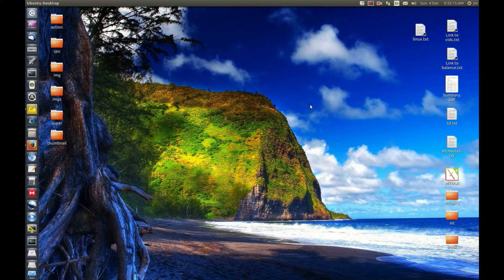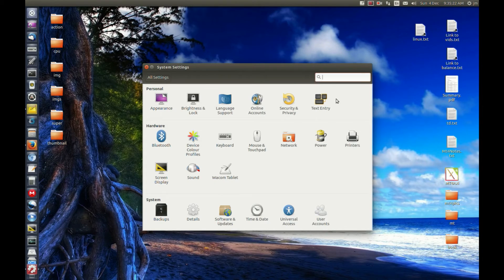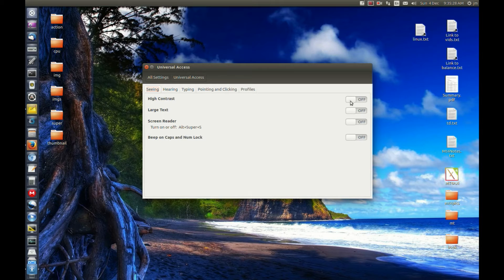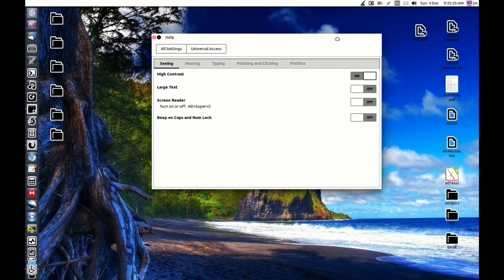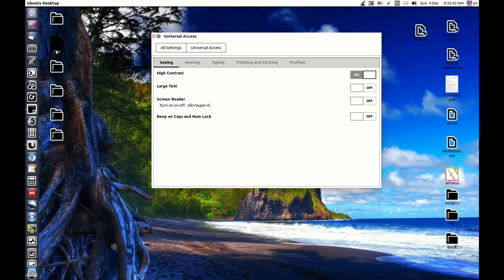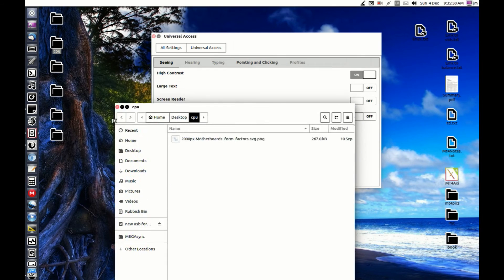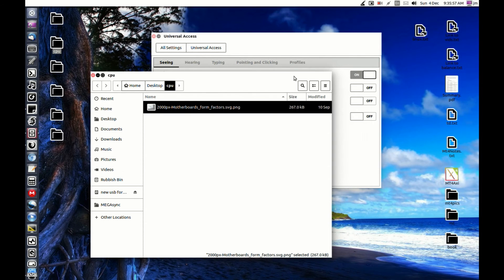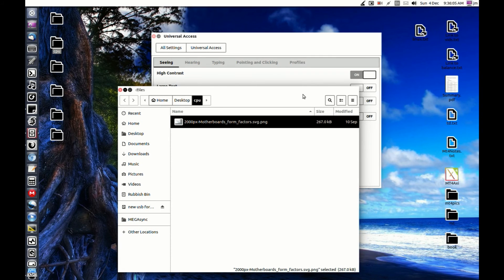How to turn High Contrast mode on Ubuntu 16.10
see things more clearly